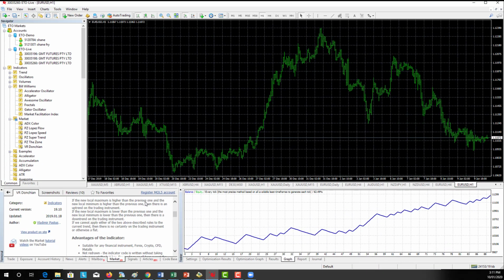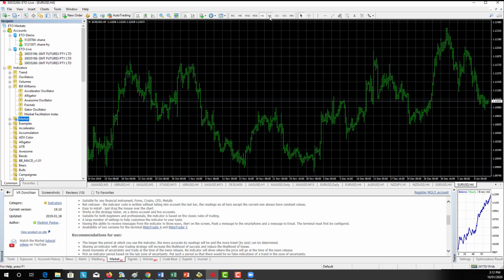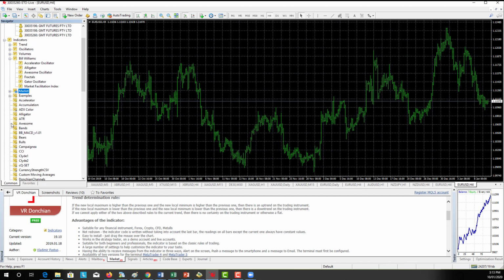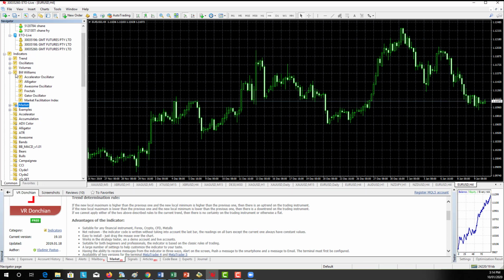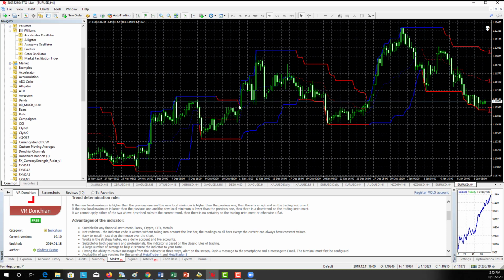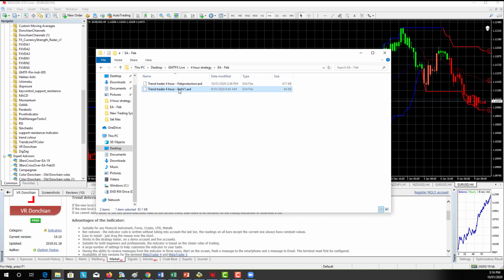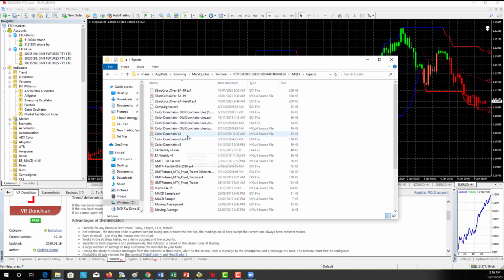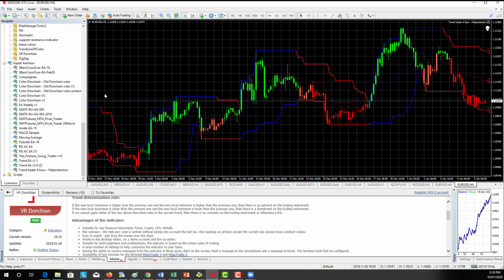MT4 Trend Trader - Indicator and EA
Hi Traders,

In this video we are going to be reviewing how to load the indicators and the EA for the 4 hour strategy.

Cheers

Shane Fry